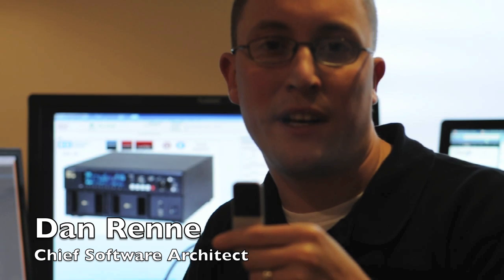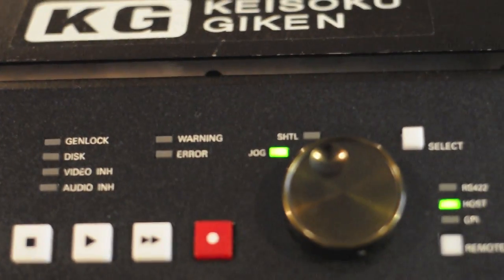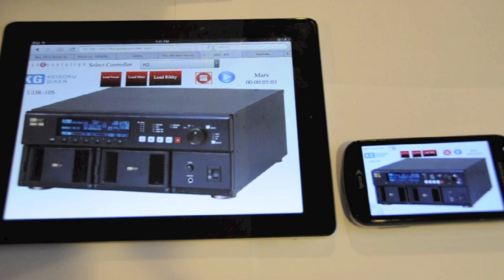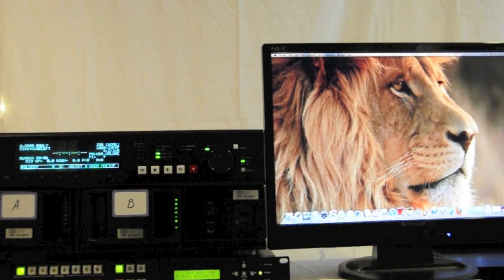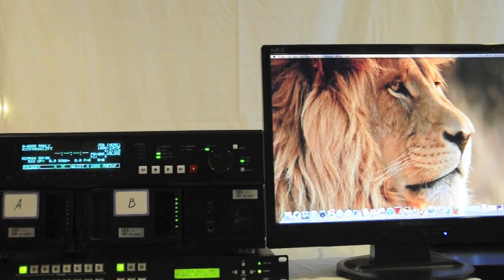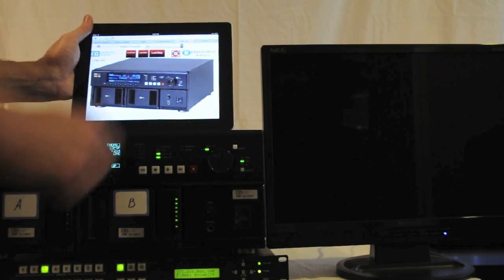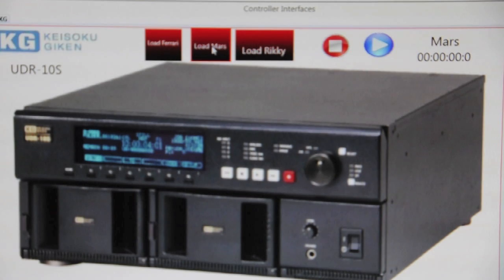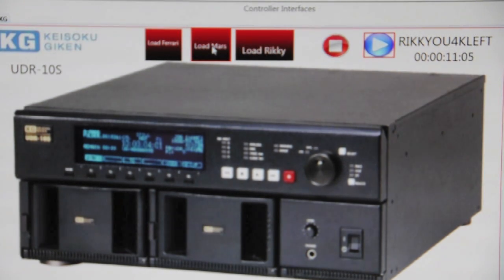UDC controls KG UDR 4K and 8K Video Server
Universal Device Control Software Controlling the UDR-10S 4K Playback and Recording Server.